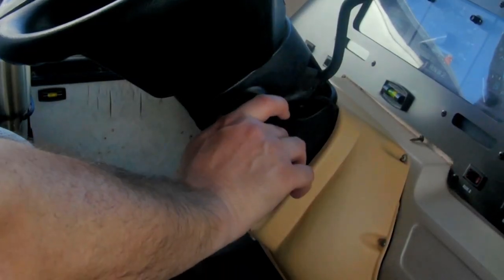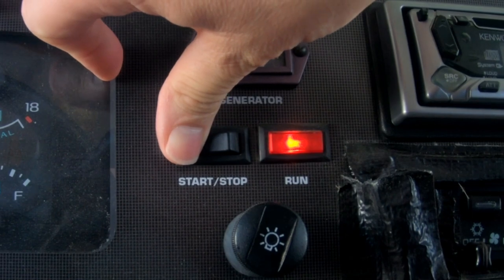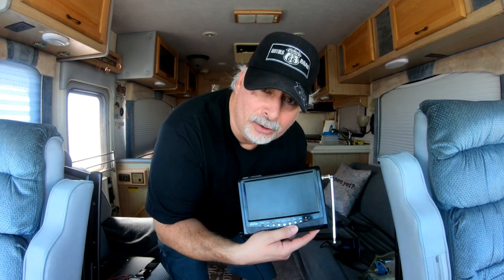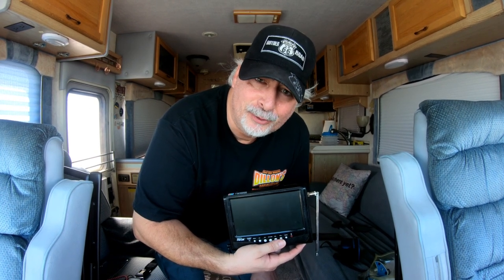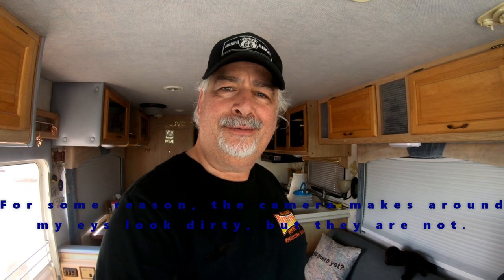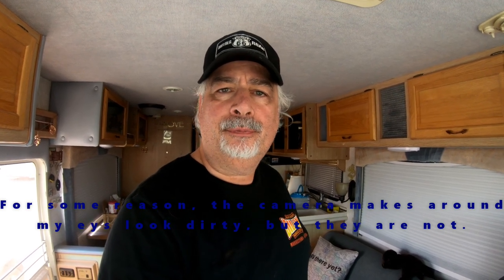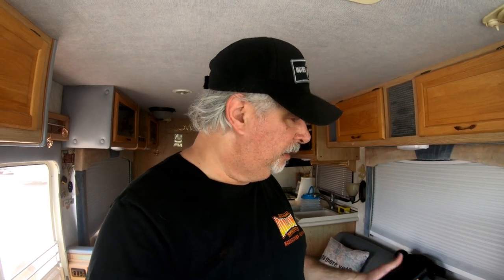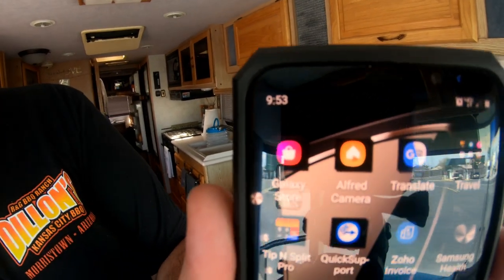Digitizing Pictures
This is just a video of running the engine in the RV. And also showing how I have been digitizing our pictures and Videos for our future of living on the road. I have a new GoPro Hero 7 that I'm shooting with now. I love that camera. especially the voice control. That is the best part as far as I'm concerned.